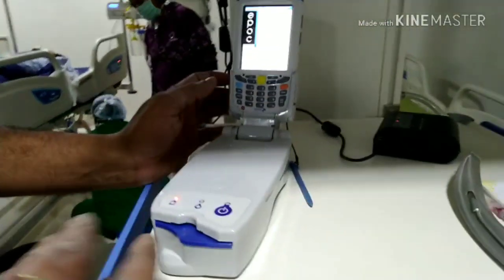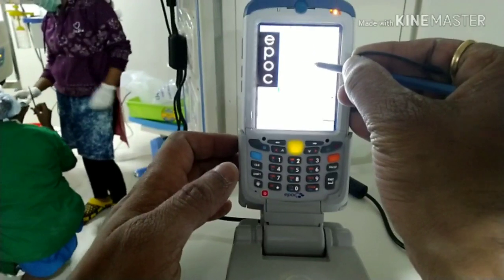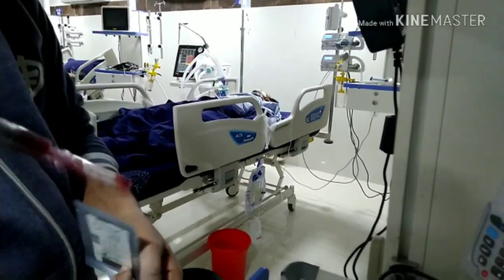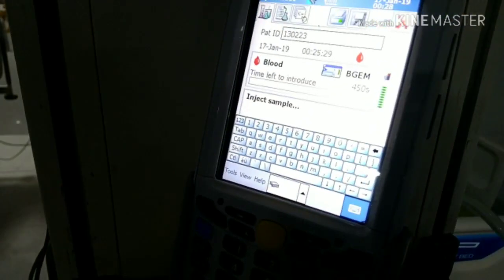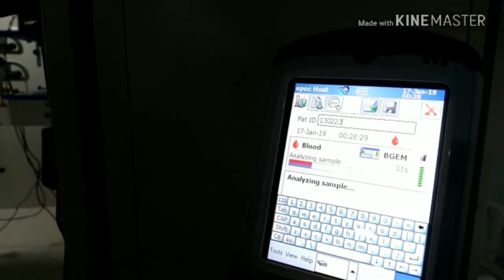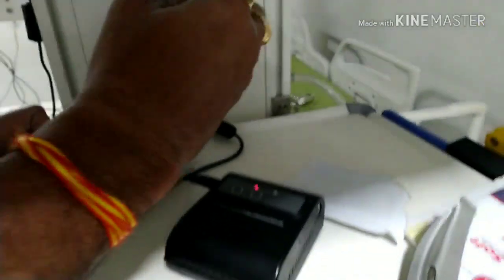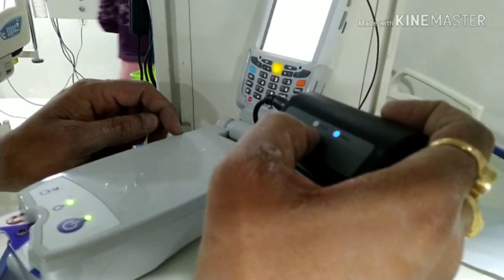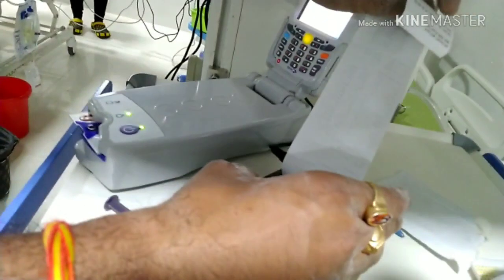HOW TO OPERATE EPOC ABG BLOOD ANALYSIS SYSTEM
Hello every body
Today I am going to upload the video regarding EPOC blood analysis machine by Siemens. Which is compact and easy to operate. Really fast to read the ABGs score.

Music credit to NCS . Non copy righted Song/ youtube/sky dreams

Equipment used-

Camera - Assus Zenfone Max pro 1/flipkart

Microphone- BOAT / Flipkart

Epic system from Siemens

Editing - kinemaster

Voice over - I am not robot, it's originally mine.

Thumbnail- done by me with pixlab.

How to do ABGs, How to read ABGs, ABGs made easy,why ABGs needed, ABGs in ICU, How to inject blood in epoc, how to print report from epoc, how to operate epoc